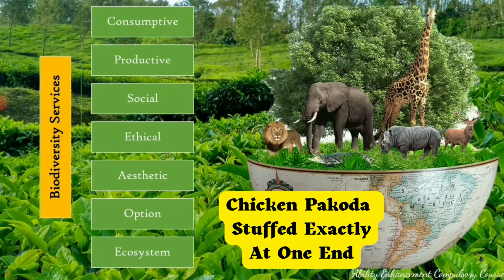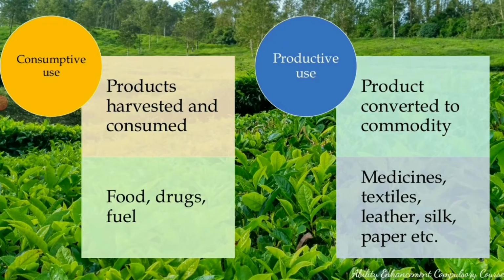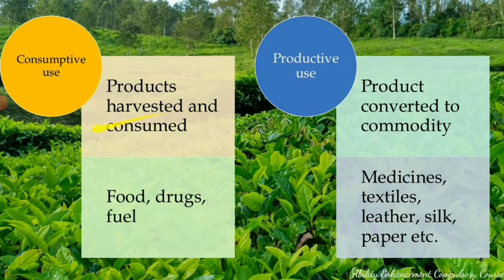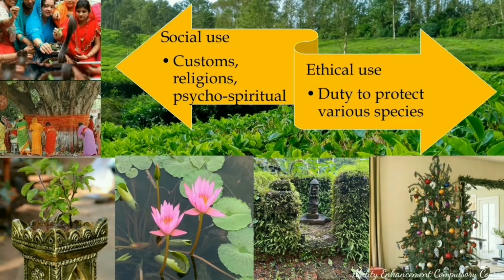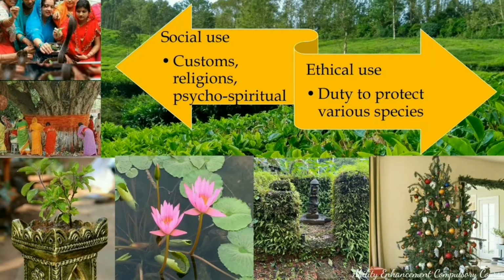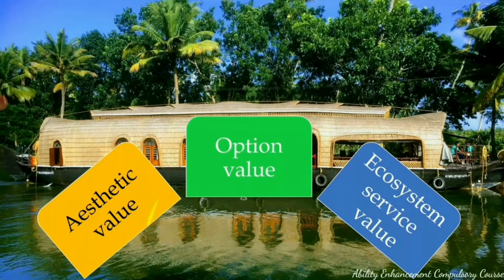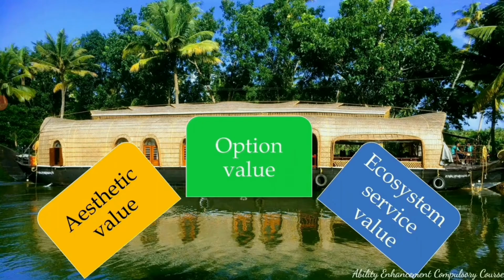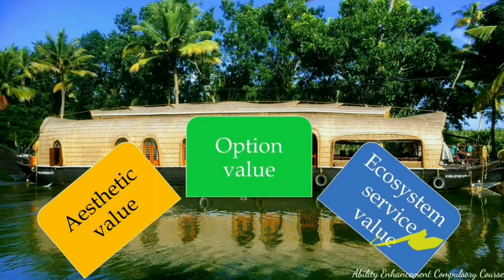Value of Biodiversity | Ecosystem and Biodiversity Services | EVS | Environmental Studies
Biodiversity is the variability among living organisms in an ecosystem. Learn the significance of biodiversity for ecosystem function; the great number of benefits that nature provides to society.

biodiversity is the fourth unit in AECC paper 'Environmental Studies' of NEP Curriculum in Bangalore University and other universities of Karnataka. This is also useful for students preparing for NET exam.